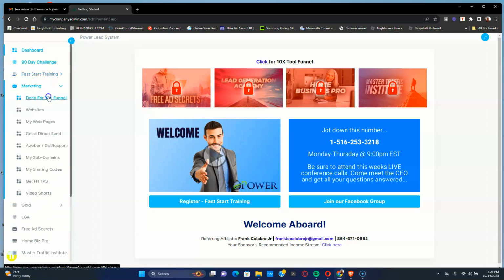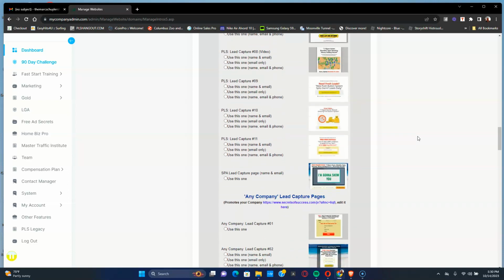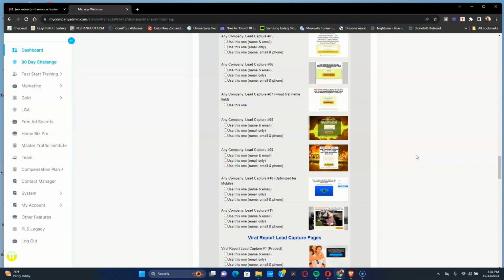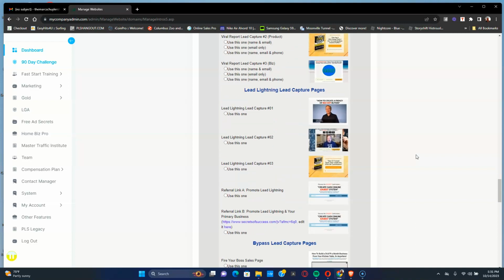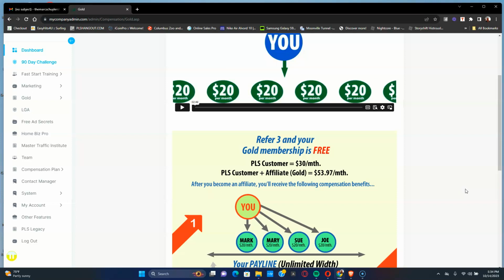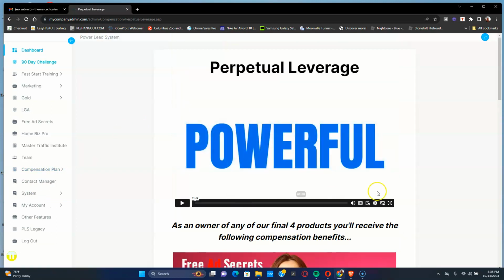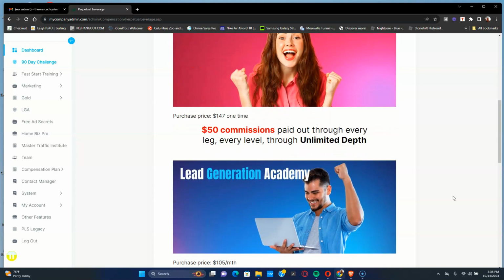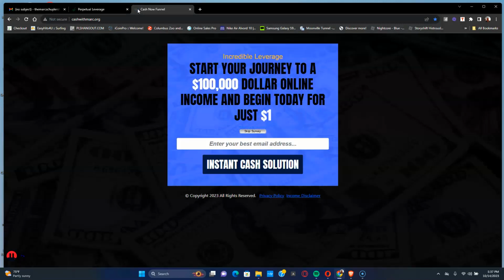PLS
Learn how to make money online with Power Lead System
Earn up to $100,000 your first year!
Earn $20, $45, $200, and $500 commissions!